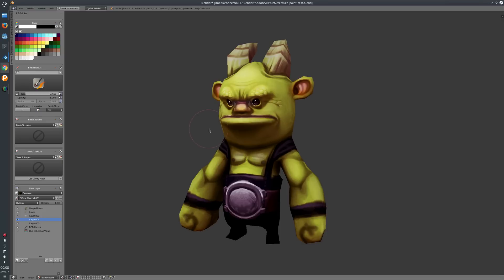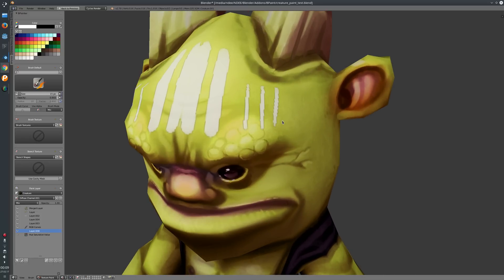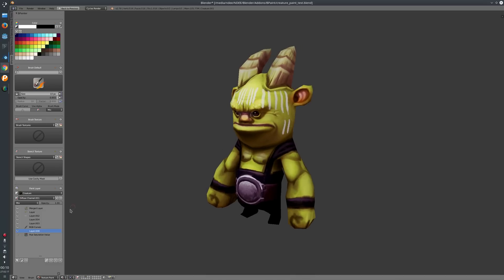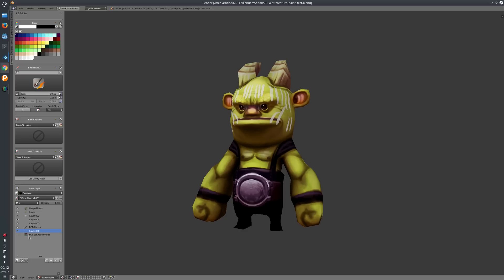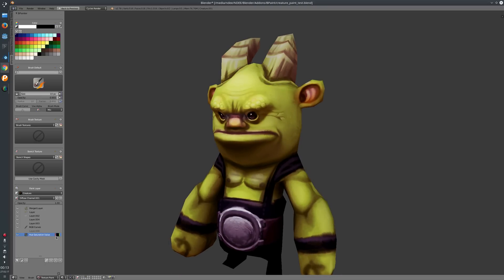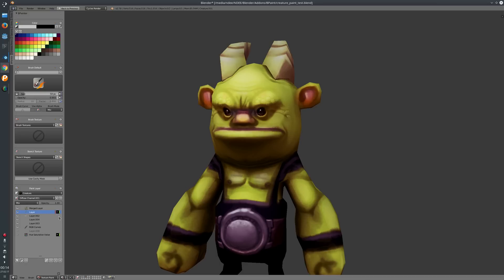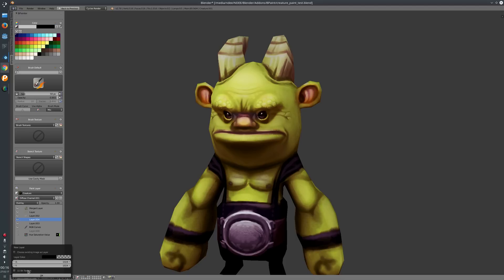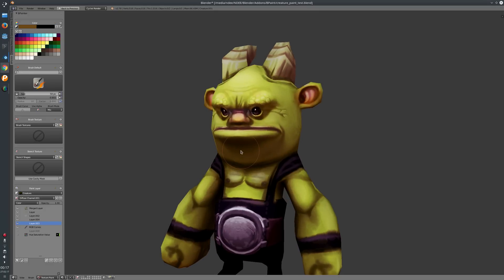BPainter Devlog 2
Hi everyone,
I am happy to show you the latest work on BPainter. I added a few really exciting features which I think you will really like.

I want to thank each single Patron who is supporting me on that way making Painting in Blender more efficient.

A list of new features:
- New Brush Presets - Blur and Smudge
- Lock Brush Size - Constraints the brush size to viewport zoom
- 2D Preview - Lets you preview the texture on a 2D Plane
- Mask Layer - Masking for layers. Makes them way more powerfull
- External Image Path - Store Images to a given external path with a  - single blend file save
- New Icons - New Layer, New Adjustment Layer and New Mask
- Layer Insert - Layers get inserted beneath selected one